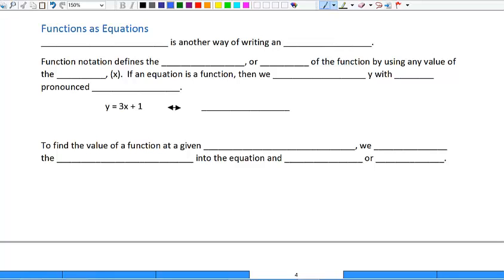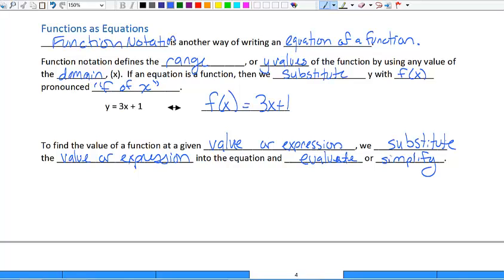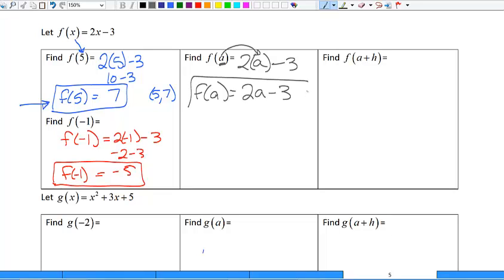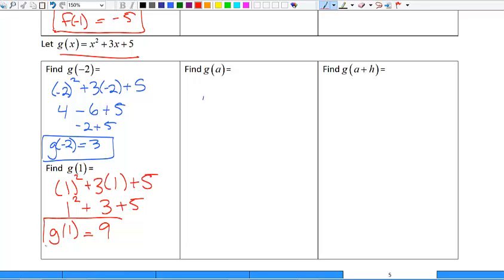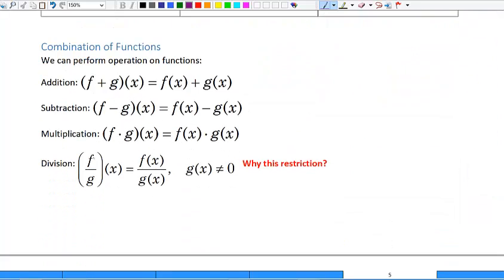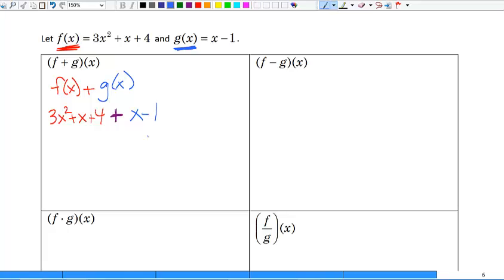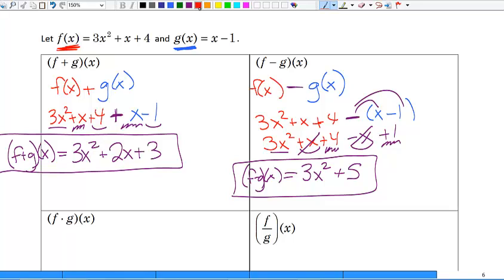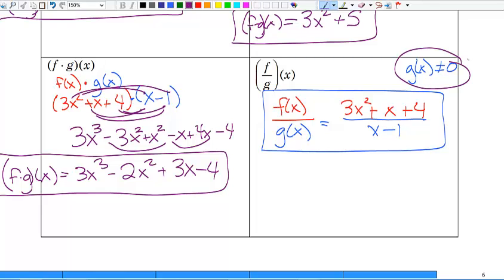0310 Lesson 2 Part 4